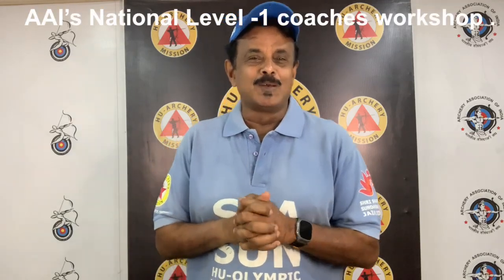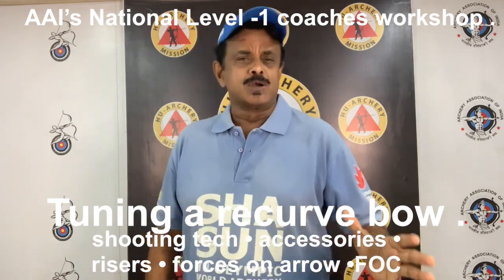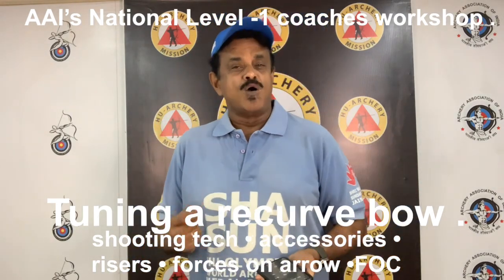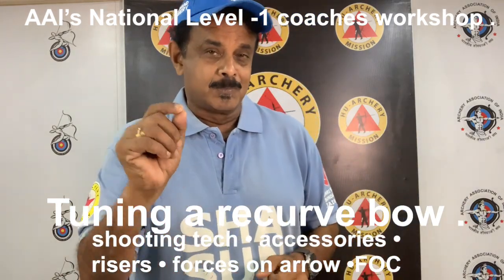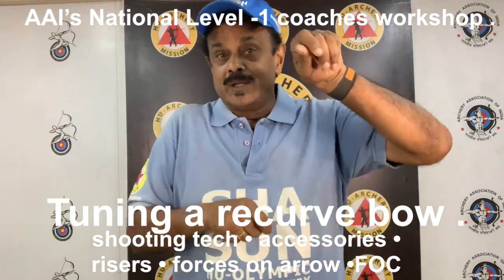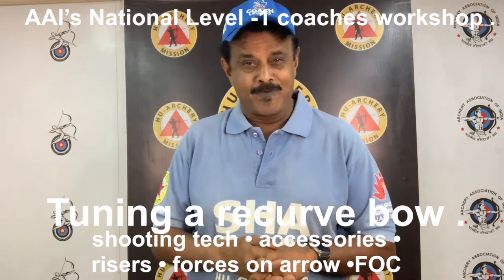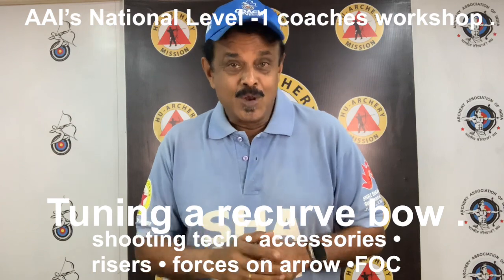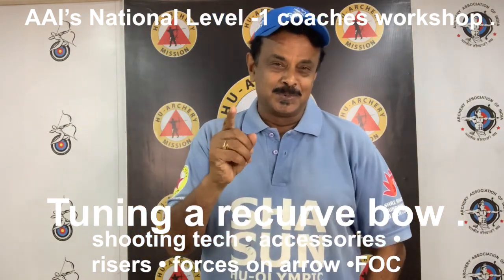#3 TUNING A RECURVE BOW - lecture no 3 - AAI ‘s national level -1 coaches workshop - shihan hussaini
In this lecture we will deal about an introduction to tuning competitive recurve bows .
In this session you will know abt 5 topics :
🛑 1) Importance of shooting technique in tuning a bow
🛑 2) Installation of accessories or assembling the bow
🛑 3) Types of risers
🛑4) Forces acting on arrows
And
🛑 5) FOC or front of center balance .

There is no doubt that the bow you choose is an important consideration, but even more important than the bow are the arrows you choose.
In the early days of competitive archery, it was not uncommon for an archer to pay a months income for a dozen top quality  arrows.
Remember, it is not the bow scoring the points in the target; it is your arrow shafts.
Successful bow tuning and accurate shooting can only be achieved by using arrow shafts that are properly spined to your bow and ones that are consistent in their spine, weight and straightness.
Follow the many available spine charts or computer programs on the market to select the arrow size recommended for your draw length and bow poundage.
Remember to read all of the information provided on the proper use for the chart too.
The true verification that you have selected the correct spine will be determined only during the tuning process.
Problems caused by improperly spined arrow shafts will become evident during tuning.
Before tuning, be sure that all arrows are straight, properly fletched, and have perfectly aligned nocks.
Welcome to level - 1 archery coaches , workshop :
Training / Examination & Certification
Organised by archery association of india AAI - coaches commitee and Supported by OGQ - olympic gold quest .
The most exclusive , expansive , detailed , hands on training , assessment and certification Programme in India .
By Shihan hussaini- Level 3 archery coach ( World archery)
Director - Coaches Commitee- Archery association of india .